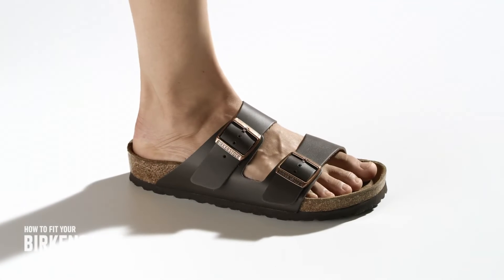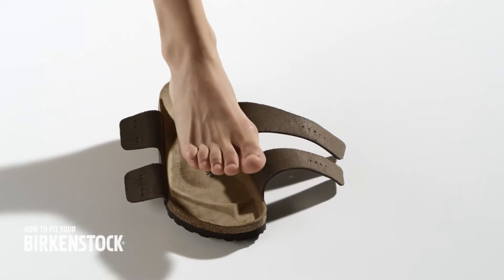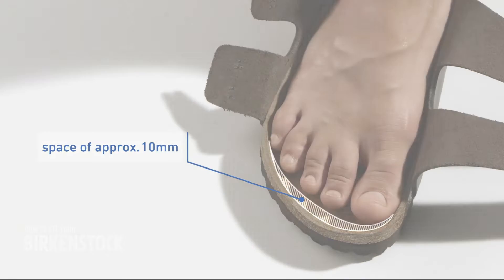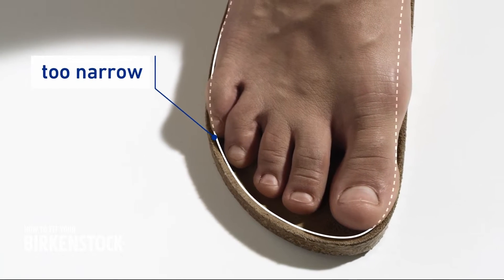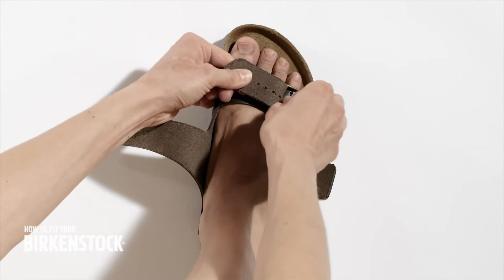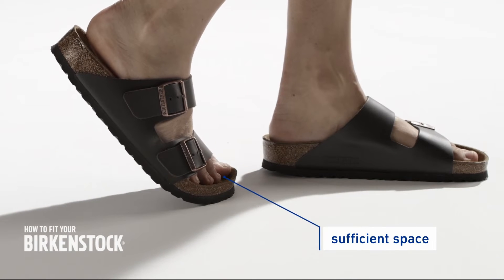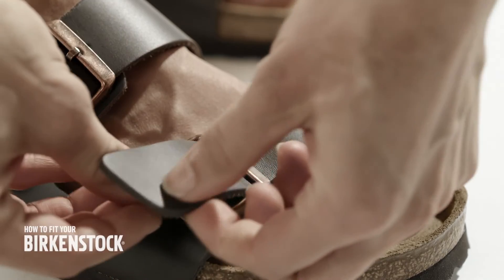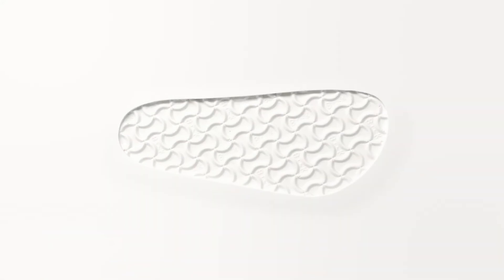Birkenstock - How To Fit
xxxx